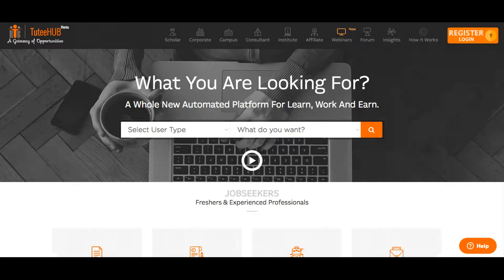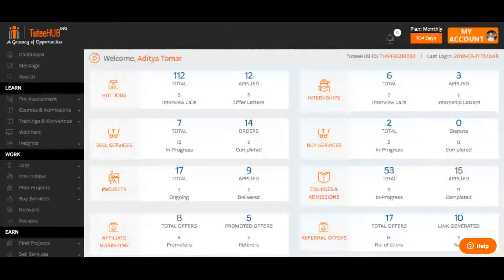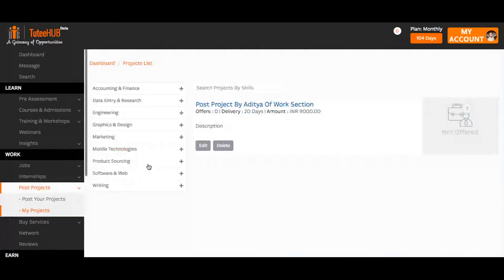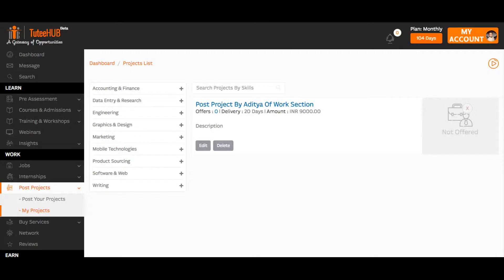Flexible Jobs, Work From Anywhere - TuteeHUB For Jobseekers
Skill4Success TuteeHUB WorkRemotely Join in to work on exciting new projects remotely.